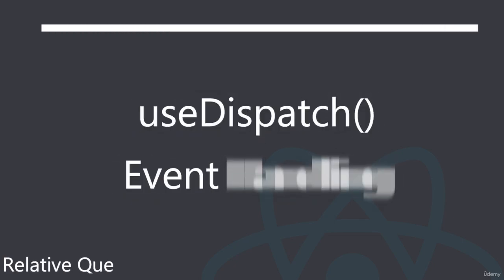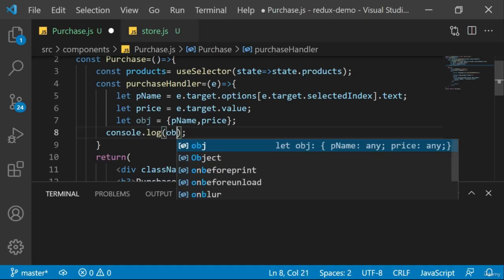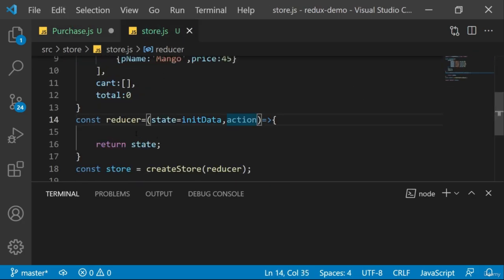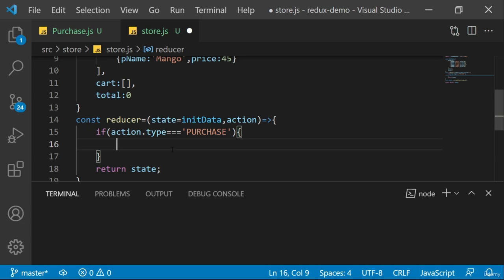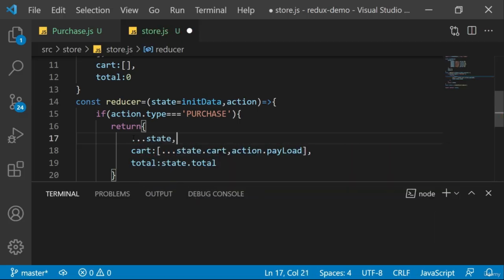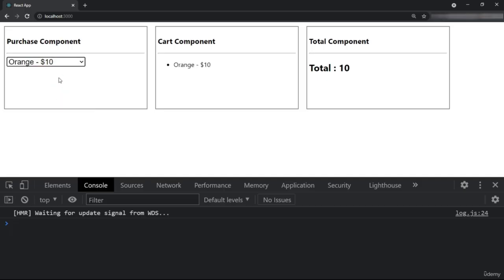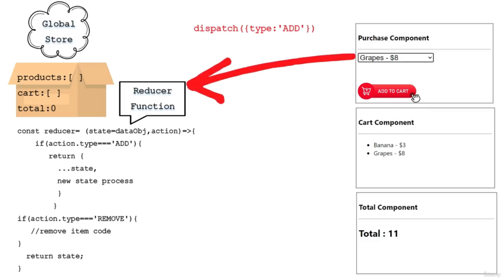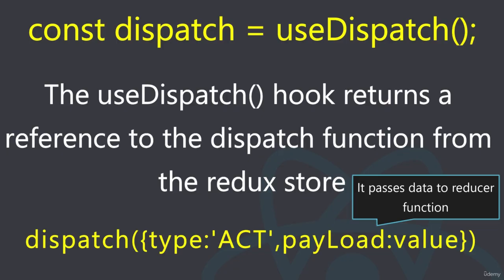How to Use the useDispatch Hook in React Redux?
Want to know how to send actions to your Redux store from a React component? In this video, you'll learn how to use the useDispatch hook in React Redux to trigger actions that update your global state.

We’ll explain the use of useDispatch step by step with practical examples, helping you understand how actions and reducers work together in the Redux flow. Perfect for anyone building scalable React apps or preparing for interviews!